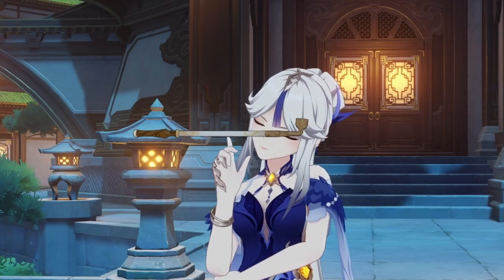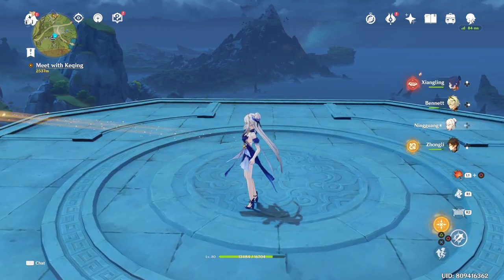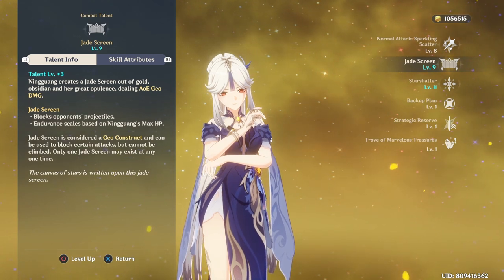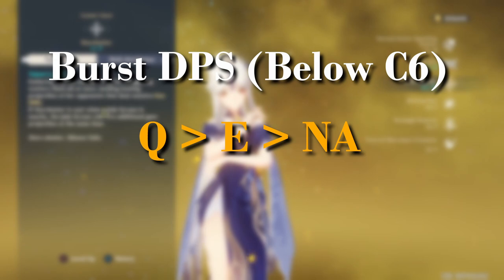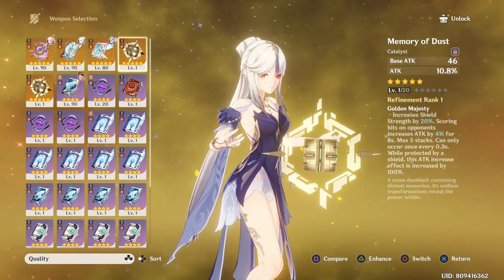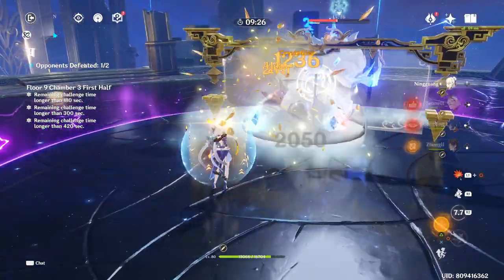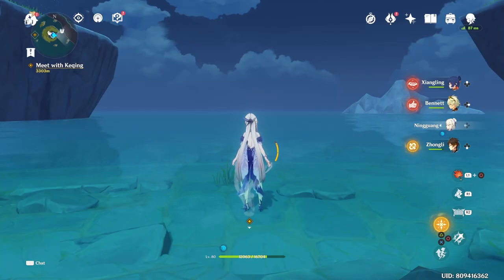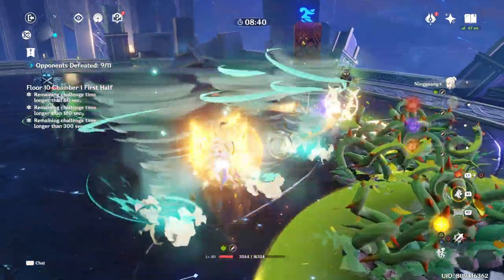COMPLETE NINGGUANG GUIDE & BUILD | Best DPS & Healer Build, Weapons, Artifacts, Teams | GI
Let's start Building our Ningguang to make the most out of her new lovely outfit! 😋

Timestamp:
Intro: 0:00
Quick overview: 1:17
Talents & Skills: 2:02
Talent Priorities: 7:56
Weapons (burst/dps): 8:33
Artifacts (burst/dps): 12:12
Healer build?: 13:23
Constellations: 15:08
Team Comps: 17:19
Final Thoughts: 18:42

About SuperaTom 🔥
My SuperaTom channel creates video gaming content specifically on Genshin Impact and other JRPGs. Genshin Impact playthrough commentary, Genshin Impact news/updates, Genshin Impact top 10 and guides... Occasionally I will also be creating content on other popular JRPGs games.

Lusk - My Content Creation Helper

If you need any animation done, just hire him, he's the best!